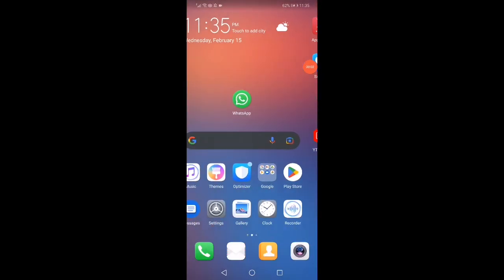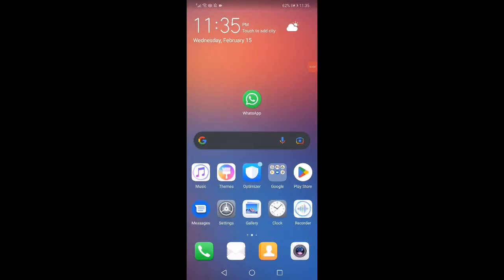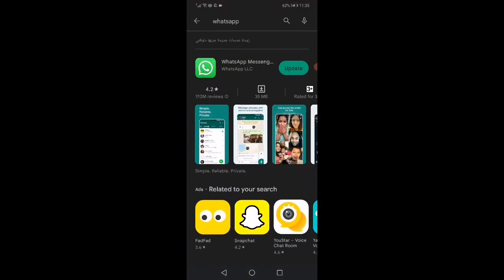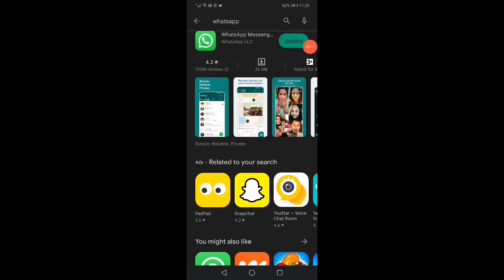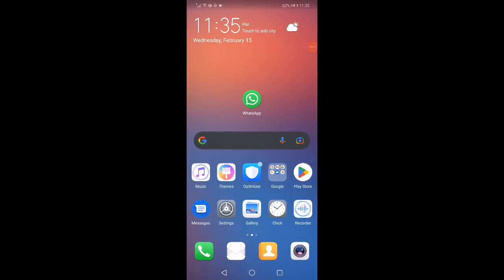How to Fix and Solve Whatsapp Message Forward on Android and IOS iPhone 2023